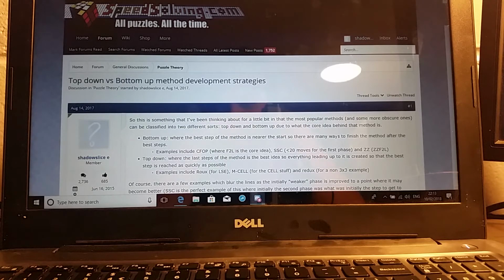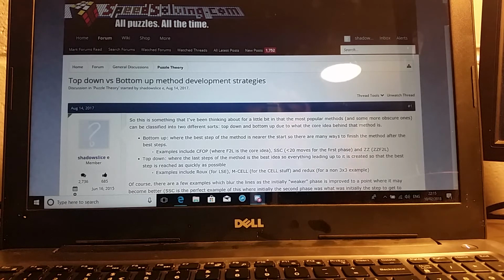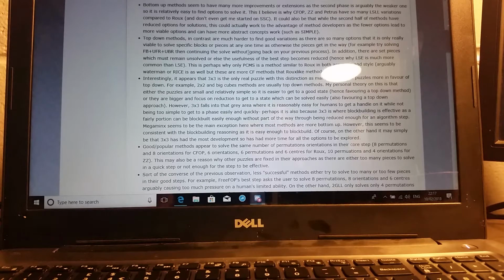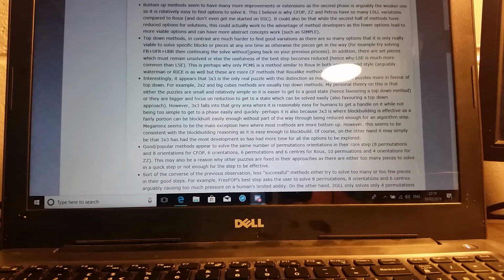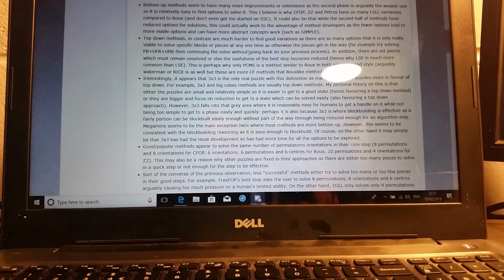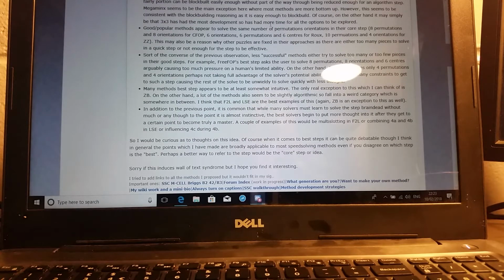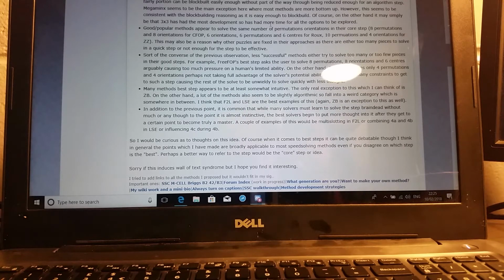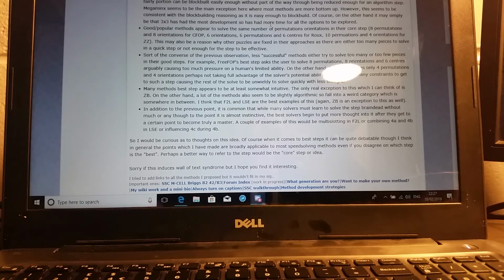Top-down vs Bottom-up method development strategies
Me rambling on another topic I thought was interesting.